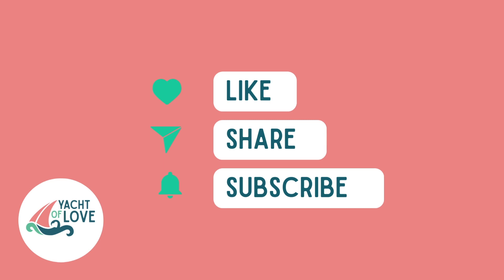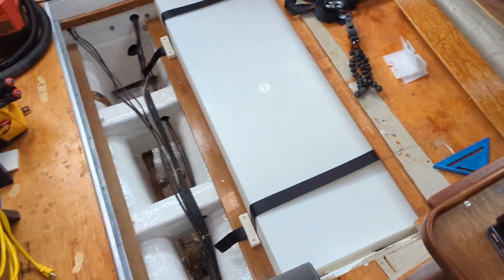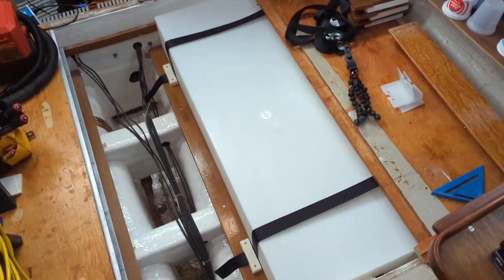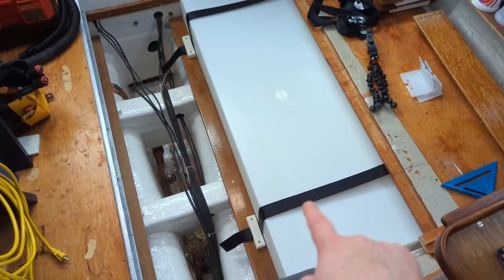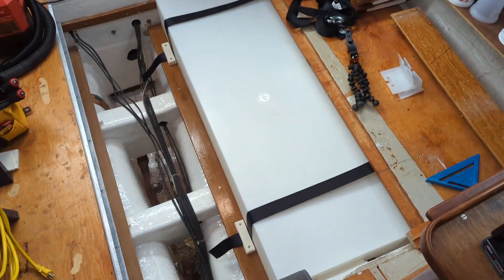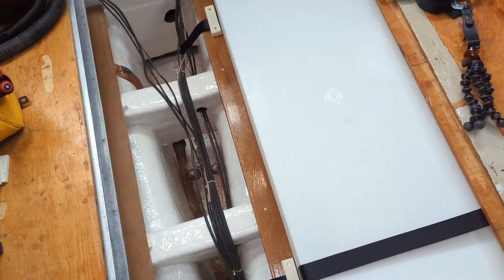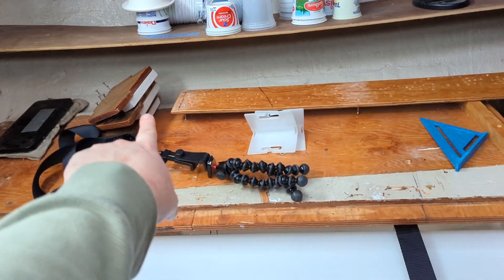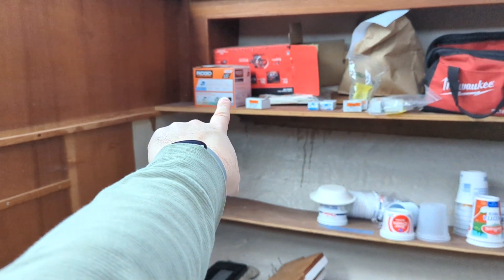Grinding Fiberglass| Ep 140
Welcome aboard Yara! In this episode, we dive into the essential safety measures and proper grinding process for renovating our 43 ft Sceptre sailboat. Whether you're a seasoned sailor or new to the sea, safety should always be the top priority when undertaking any boat renovation project.

Before we begin, it's crucial to ensure you have the right protective gear. We'll be wearing safety goggles to shield our eyes from debris and sparks, as well as sturdy gloves to protect our hands during the grinding process. Additionally, a dust mask or respirator is essential to prevent inhalation of harmful particles.

Once the grinding is complete, you'll be amazed by the transformation. Whether it's removing old paint, smoothing rough surfaces, or prepping for a fresh coat, the results speak for themselves. With patience and attention to detail, your sailboat will be looking shipshape in no time.

Join us on A Yacht of Love as we continue to share our renovation journey, one grind at a time. Fair winds and smooth sailing! ⛵️🌊